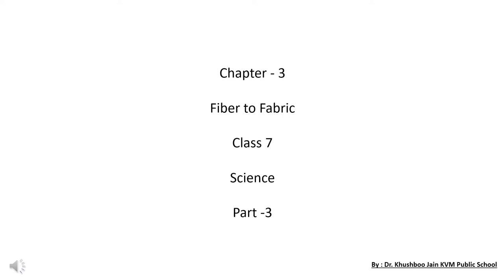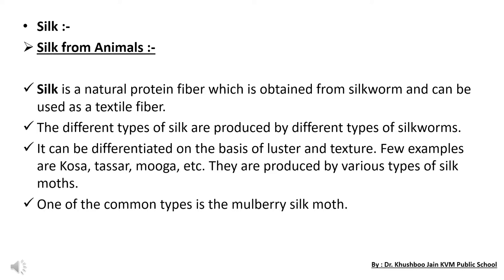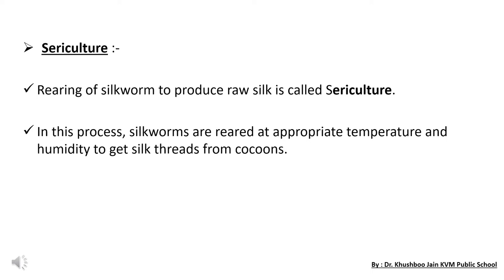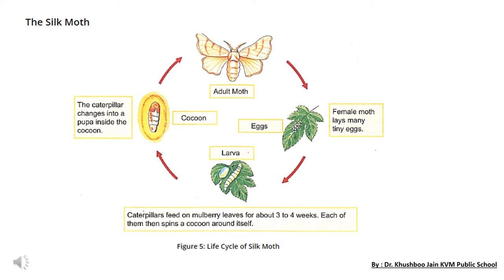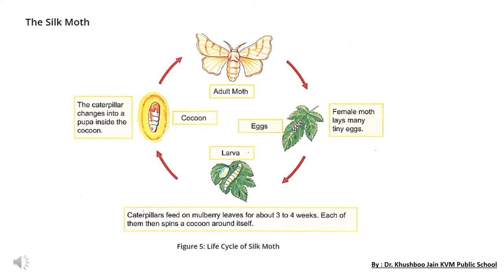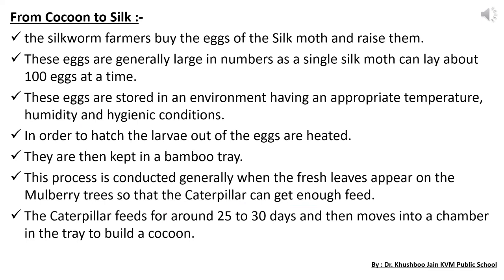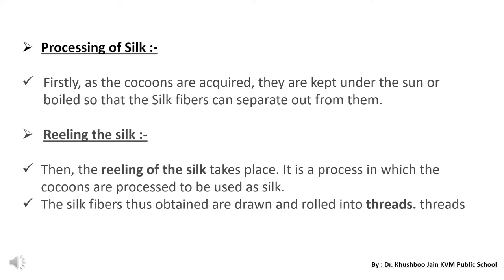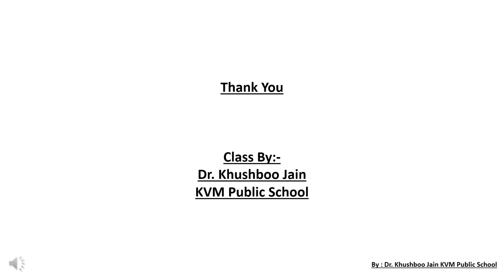CLASS 7TH SCIENCE CH-3 PART 3